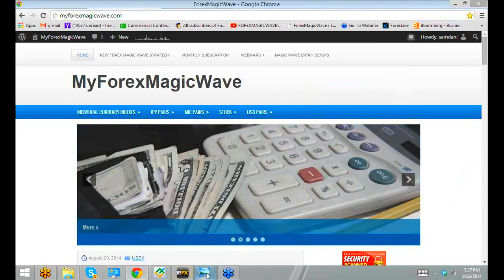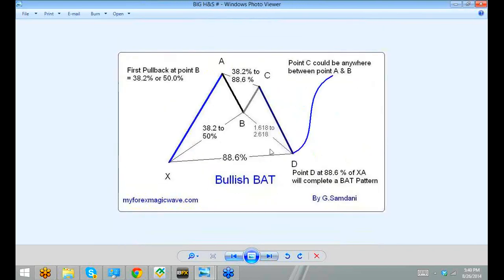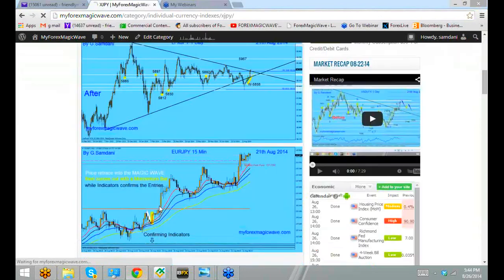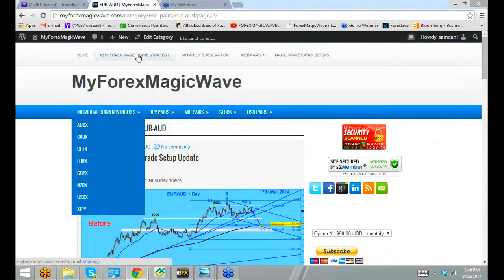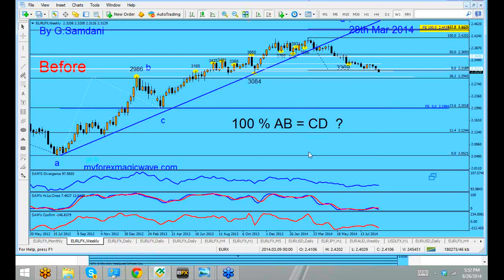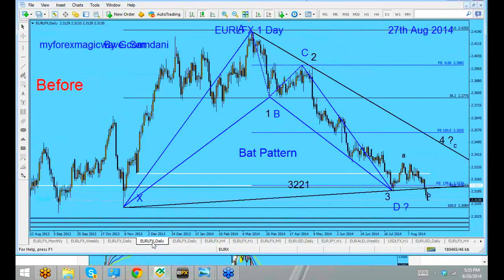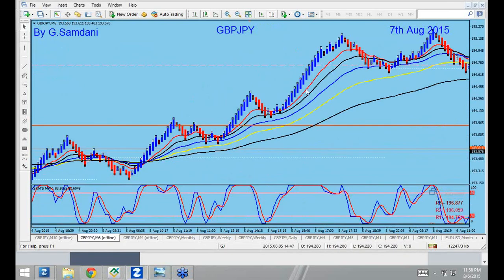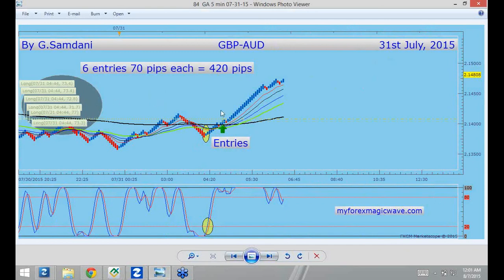Creative Harmonic Trading & Magic IB System Video Course